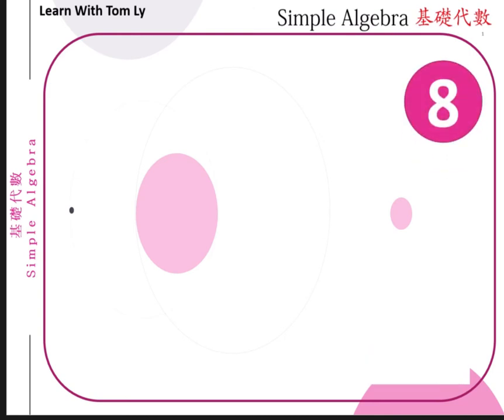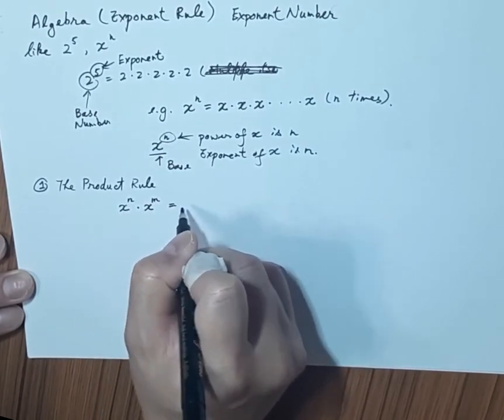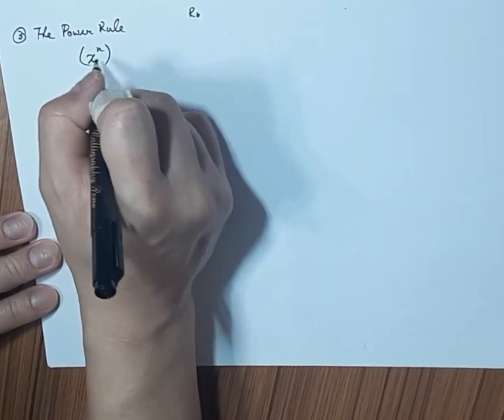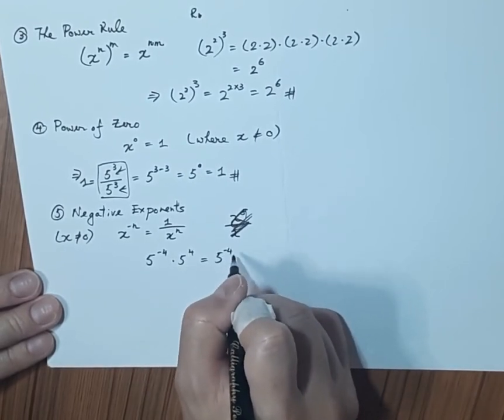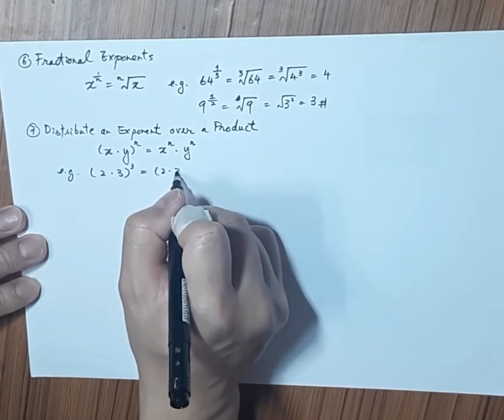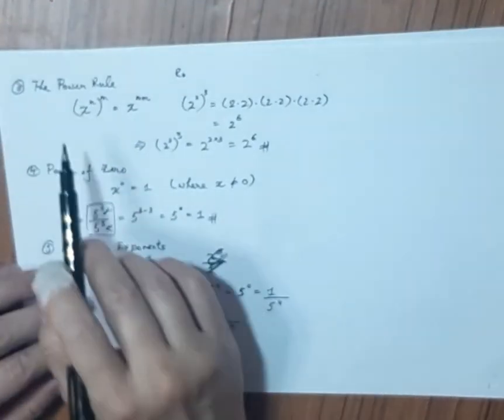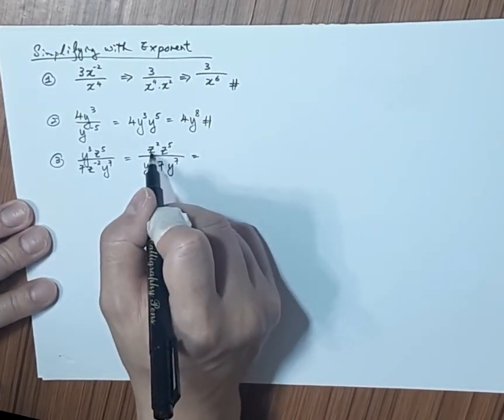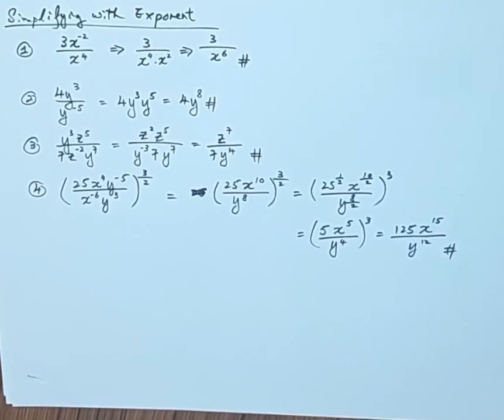Simple Algebra (基礎代數) 第八課: Exponent Rules (指數法則)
各位朋友，本人又有基礎代數系列給學生哥們一起學吧!這是一套Algebra 1 (代數 1)，適合小六至中五的學生們。希望大家可以喺讀數學之餘又可以了解代數的解算法。
呢一課--第八課: Exponent Rules (指數法則)--為大家準備咗8條計算指數的法則。他們分別為:
Power of Zero
Negative Exponents
Fractional Exponents
Distribute an Exponent over a Product
Distribute an Exponent over a Quotient
好啦!廢話少講我哋一齊去計數啦，很多人都說數學是一門非常困難的學科，不過看完我的教學，擔保大家有改觀。好了:讓我們開始講數吧!希望大家喜歡呢個頻道，多謝大家。¡Adíos, hasta la vista!
# Laws of Exponents指數法則 Exponent rules 次方數之法則 Exponent product rule 指數乘數式手 Power of Zero 零次方 Exponent Quotient rule指數除數式